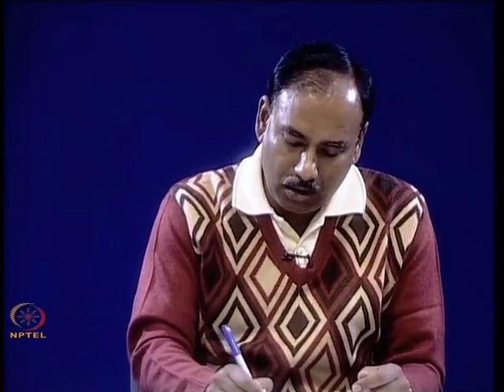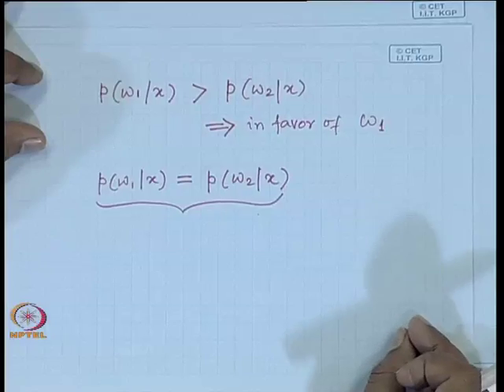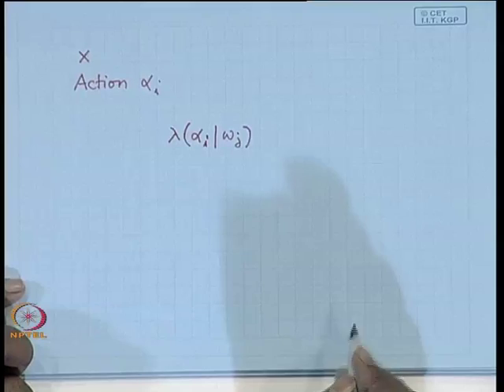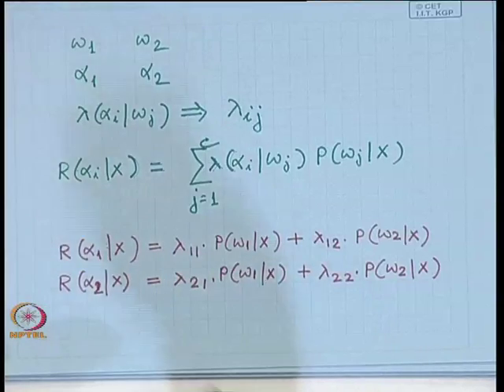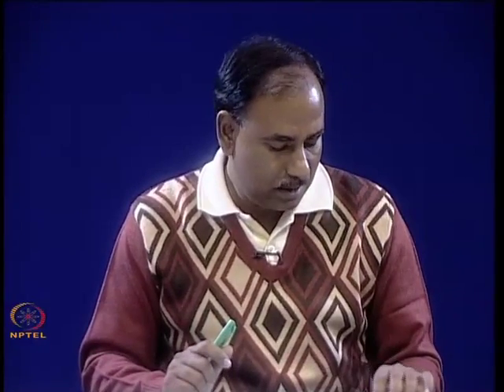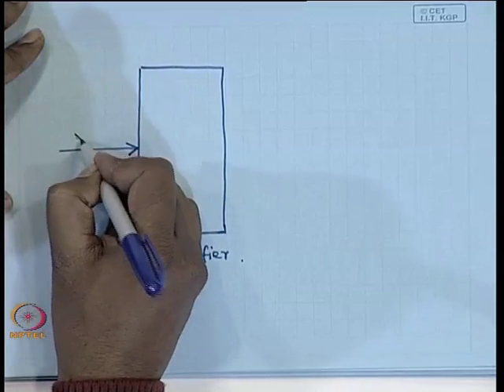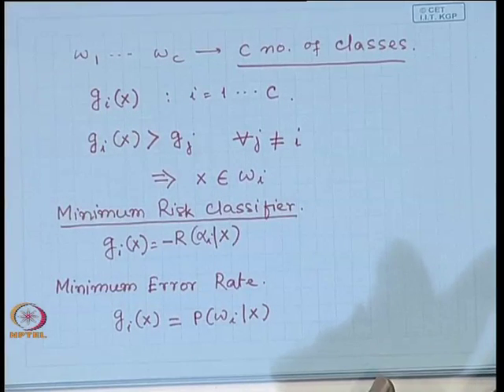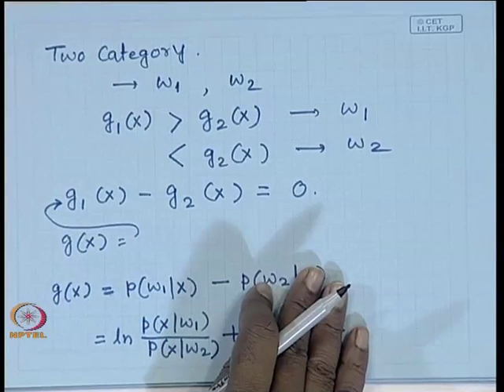Mod-01 Lec-06 Bayes Decision Theory (Contd.)